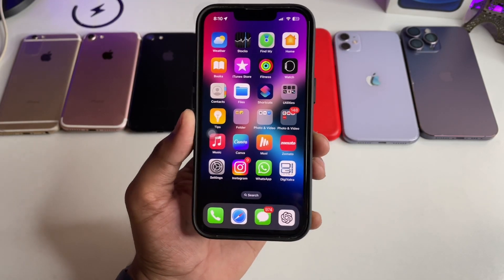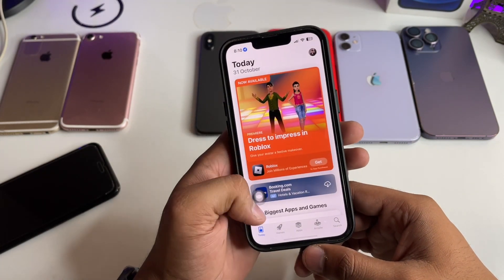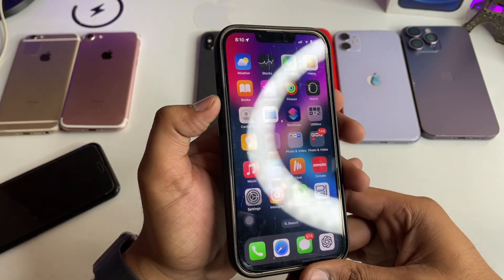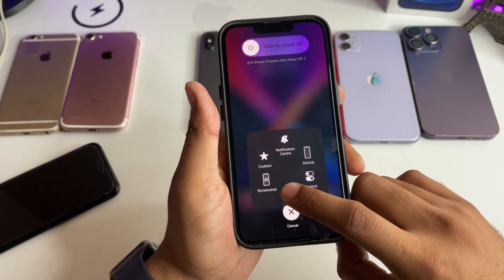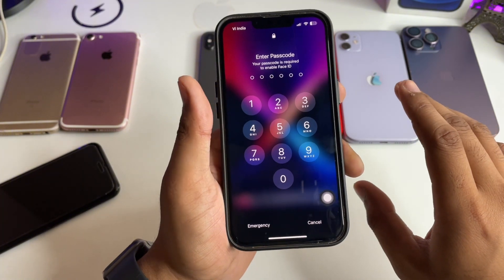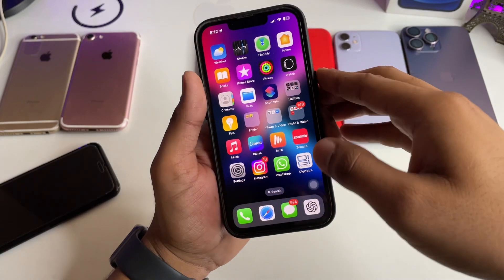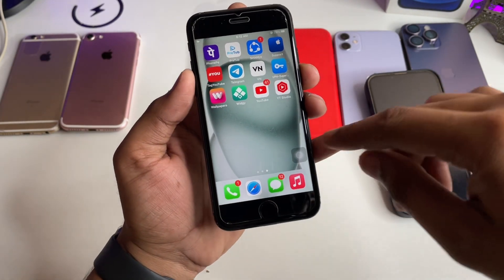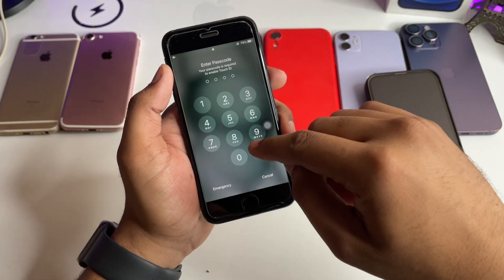Clear Ram in your iPhone - Touch iD + Face iD Devices